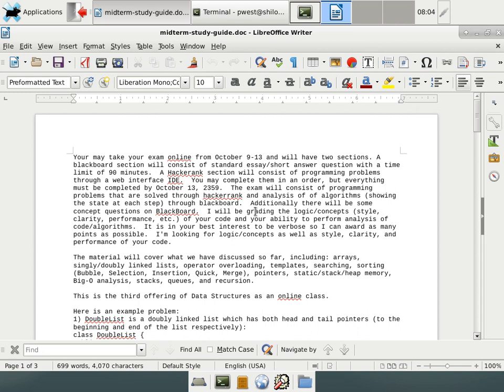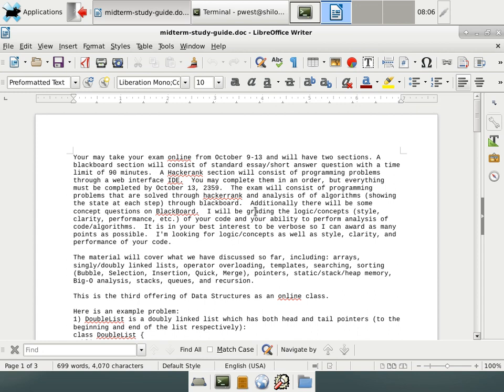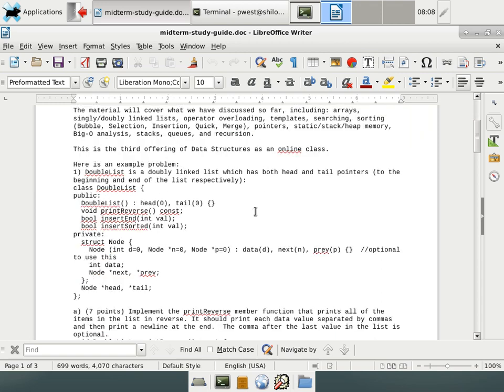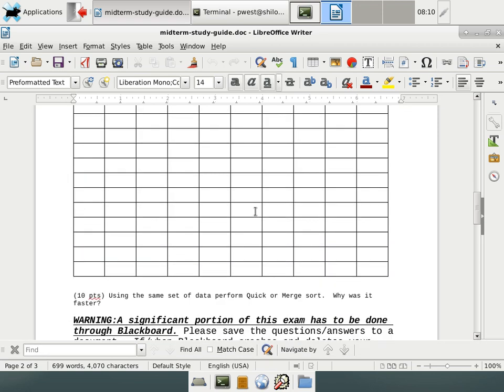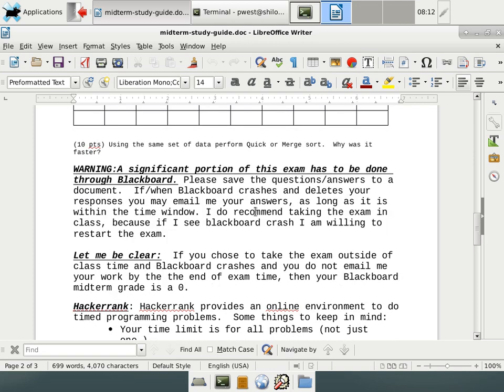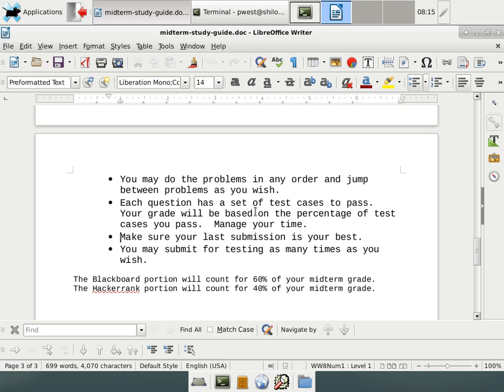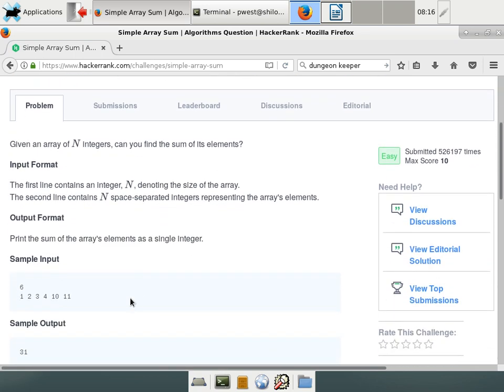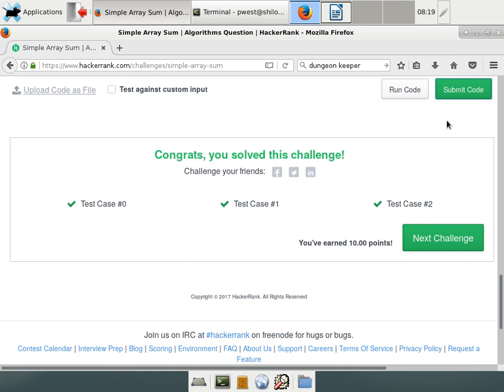csci 315 day12 01